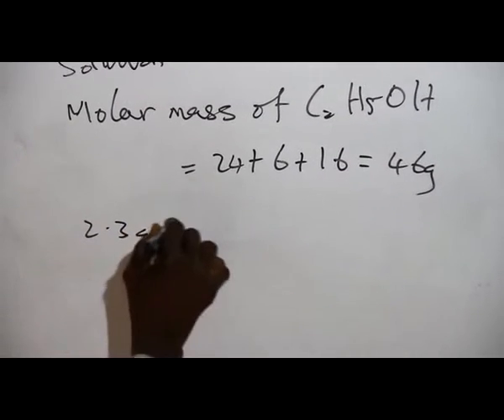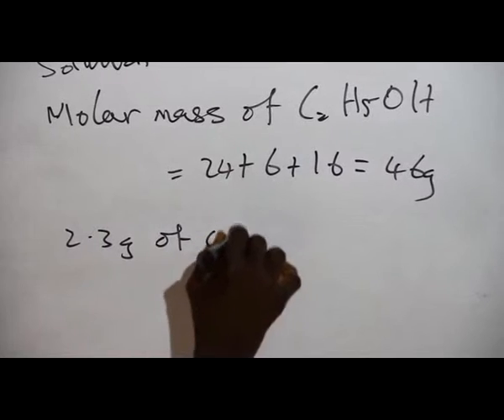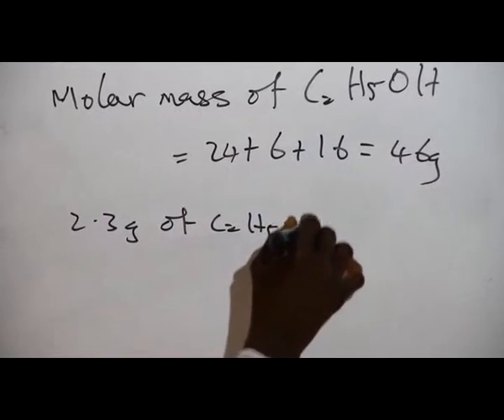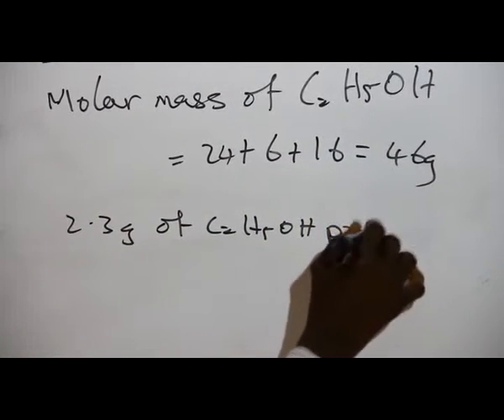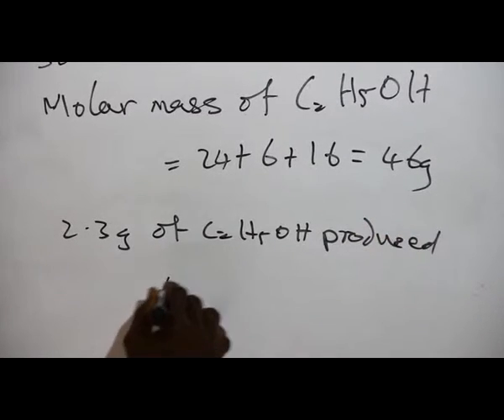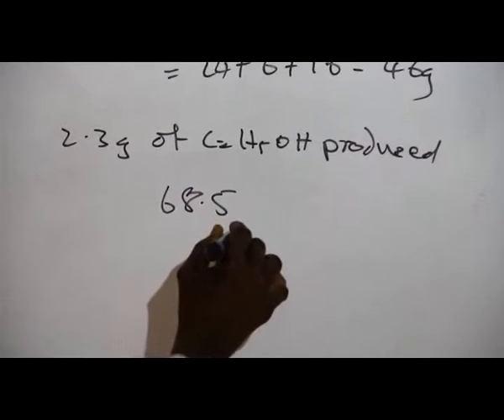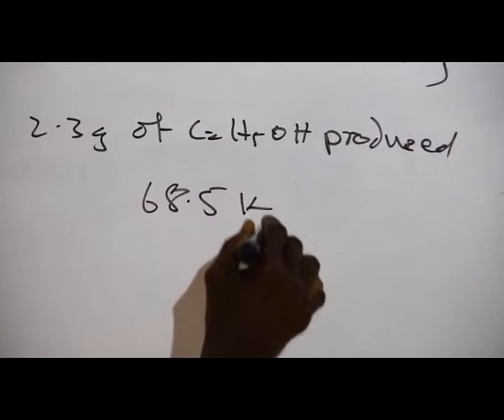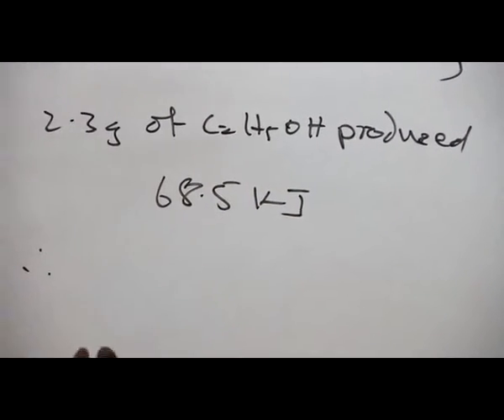ENERGY & CHEMICAL REACTION PART 18